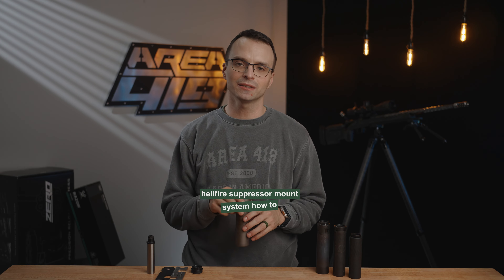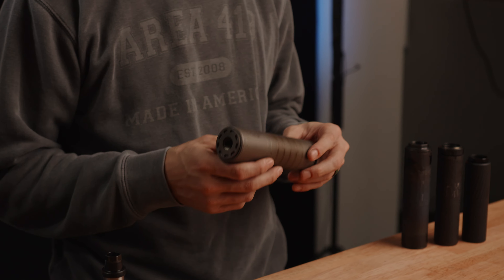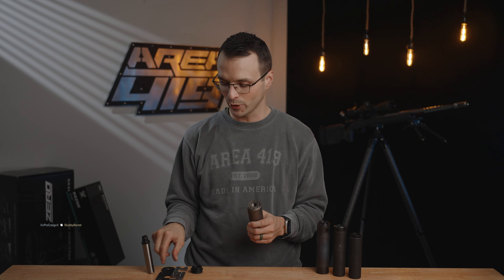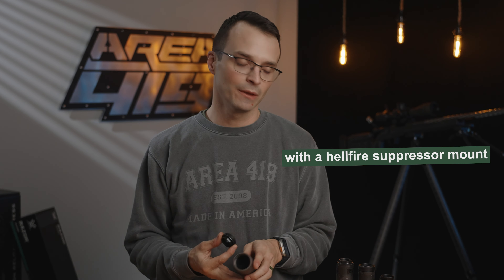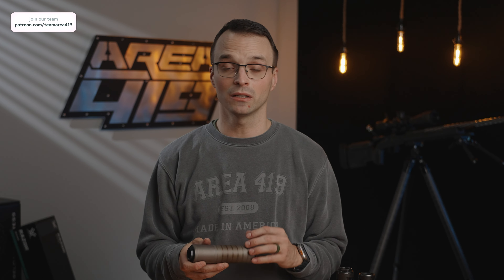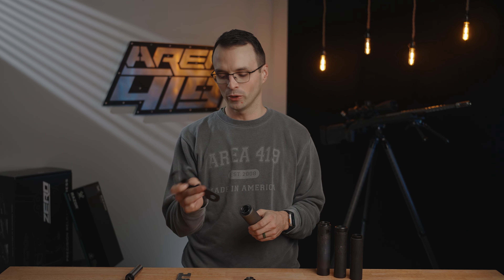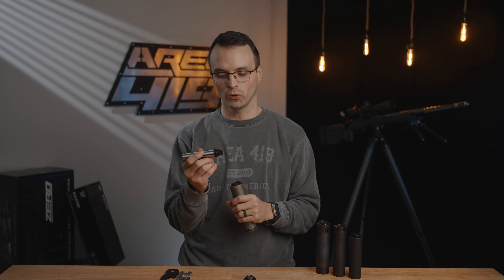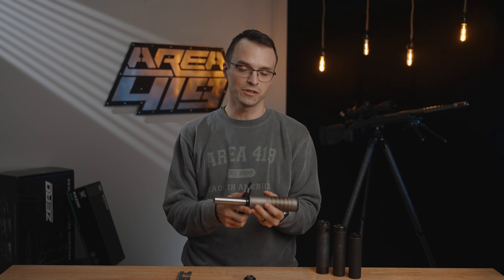Hellfire Suppressor Mounts - How to Install